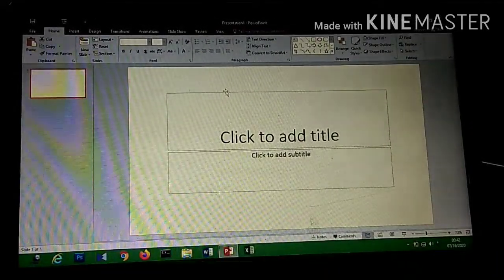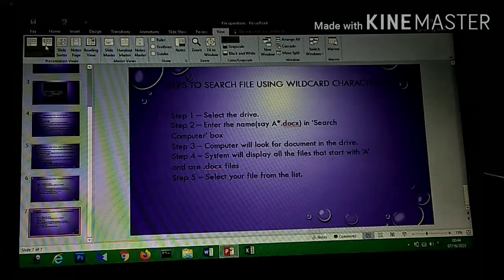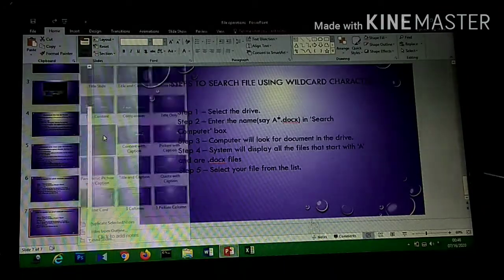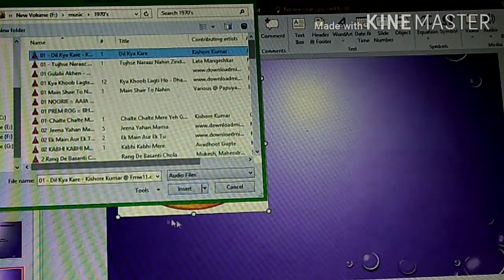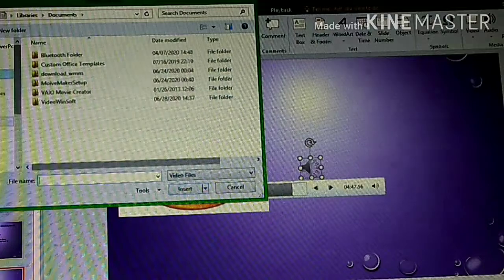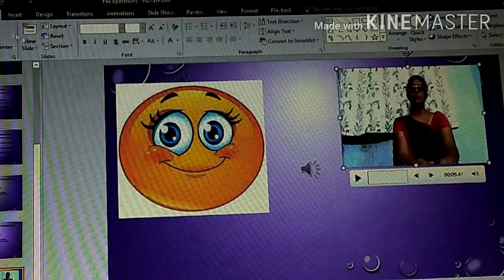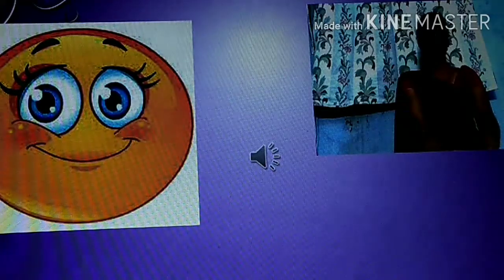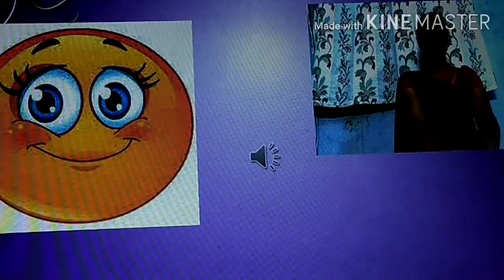Class 6 Computer lesson 5 session 1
St. Joseph's School Gorakhnath